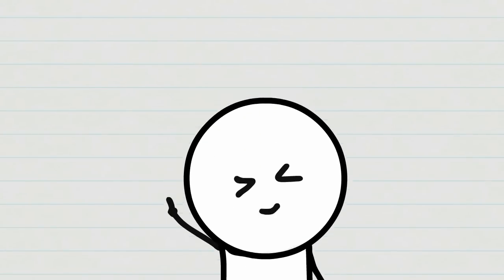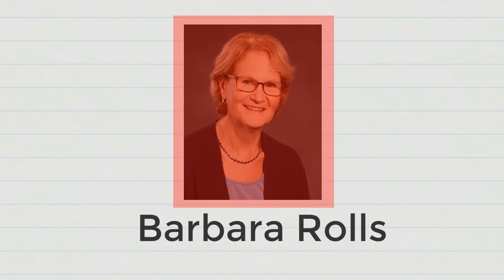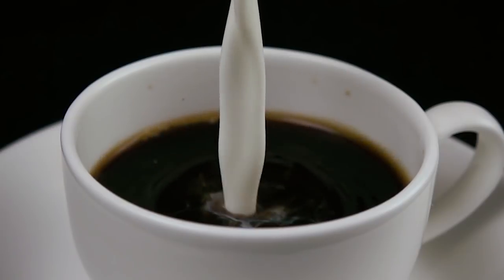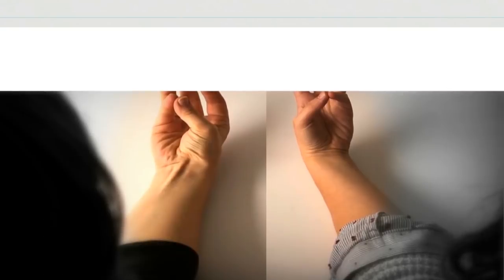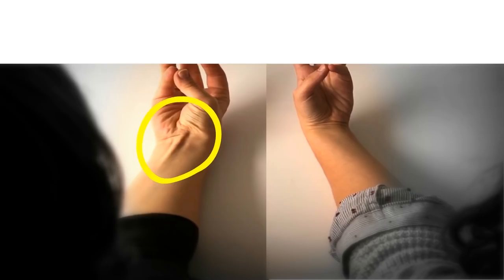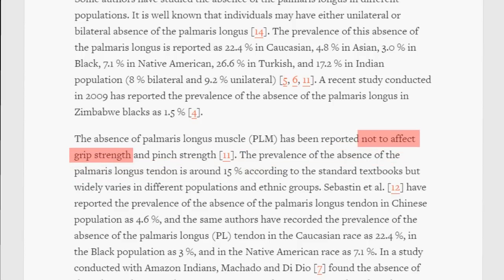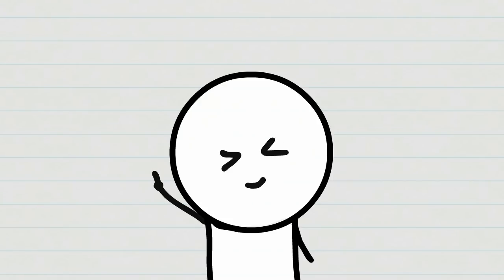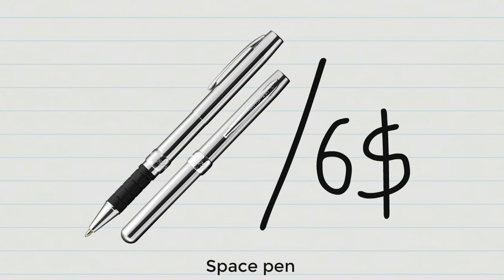क्या सच में NASA ने इस Pen के लिए 1000000+ Dollars खर्च किये? Fact or Fiction - part 1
This video debunked 5 myths people still believe in!